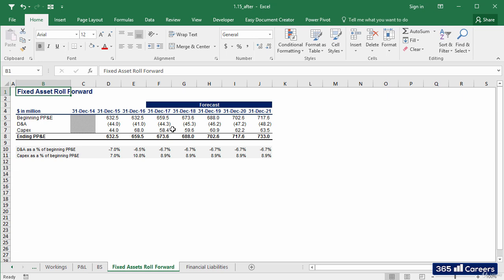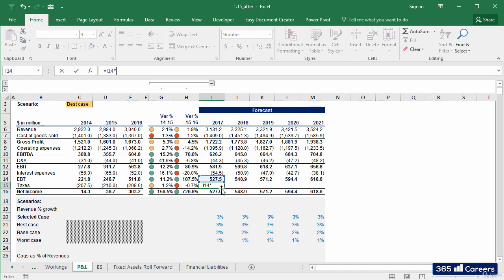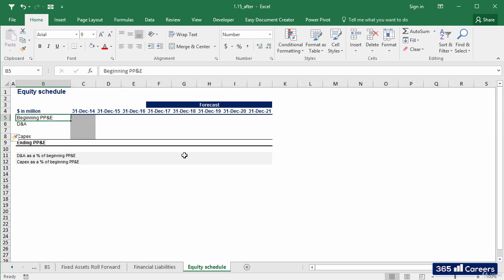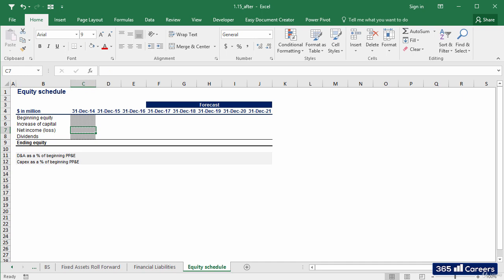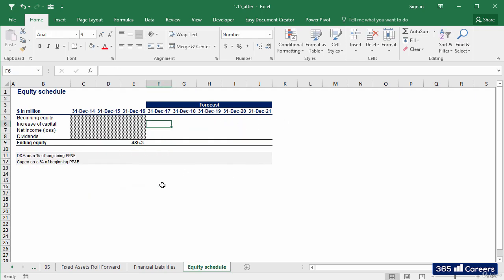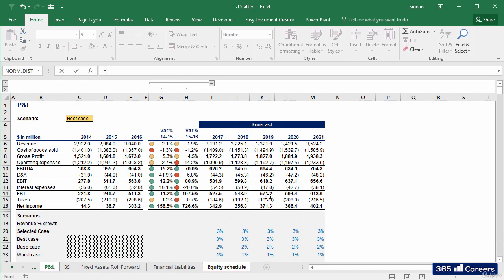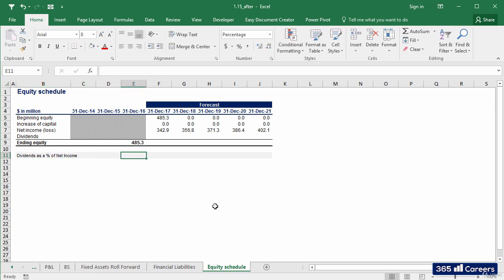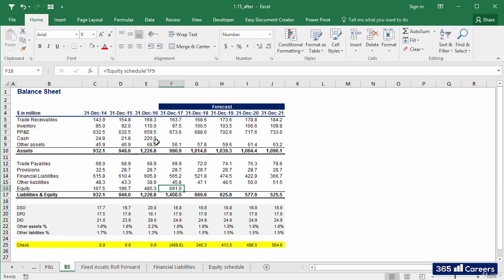Lesson 102 Building an Equity schedule